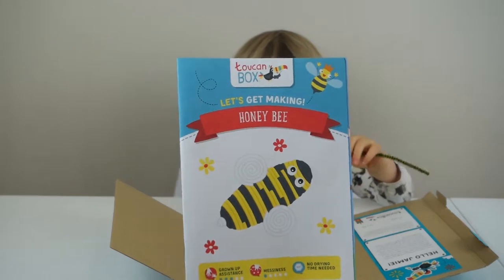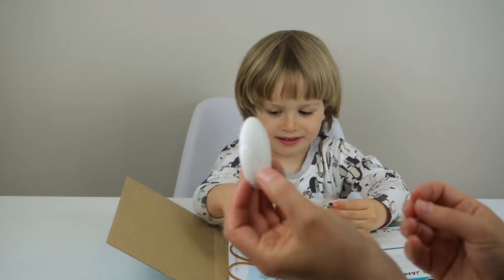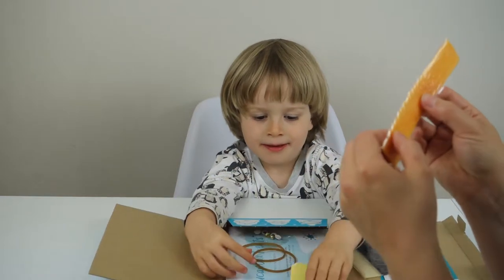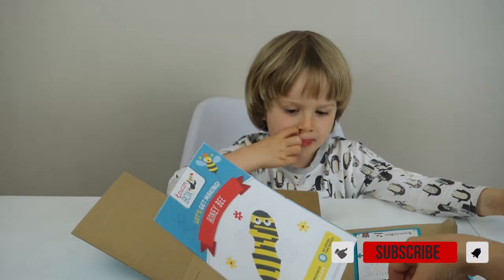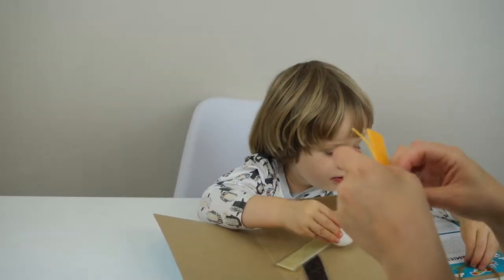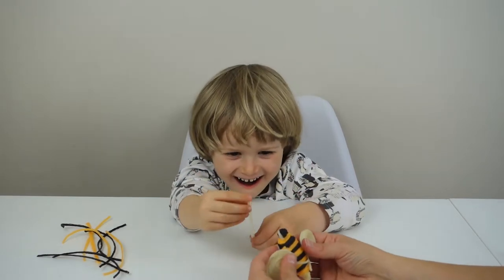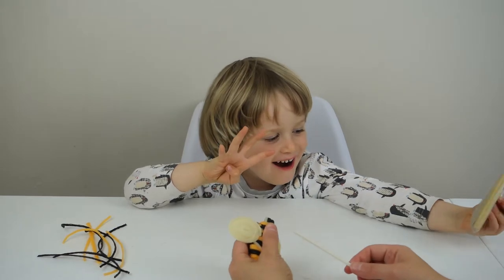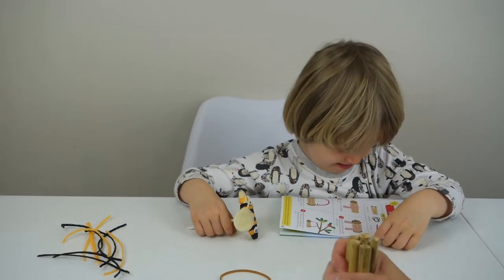Building a Craft Bee with Toucan Box - The STEAM friendly monthly subscription box for Creative Kids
Jamie and Mum build a bee from wax with their latest Toucan Box. Toucan Box is a STEAM monthly subscription box for creative kids who love arts and crafts.